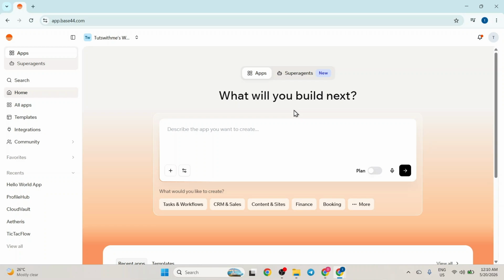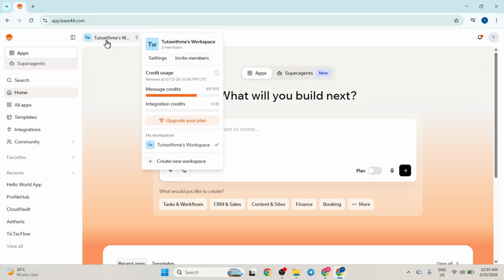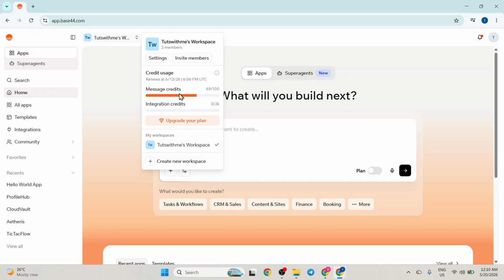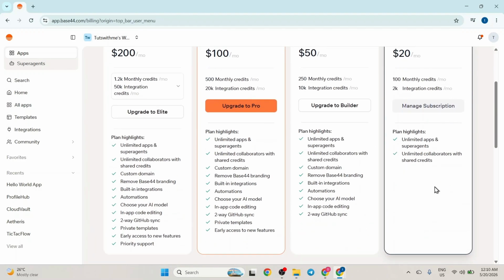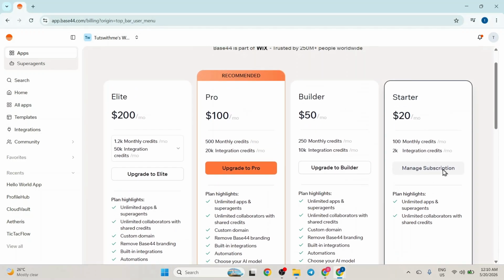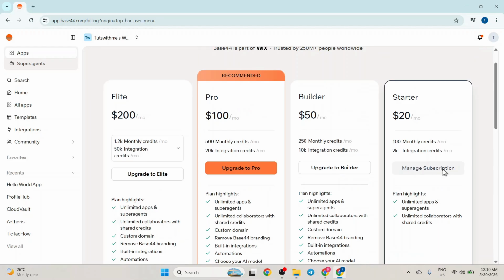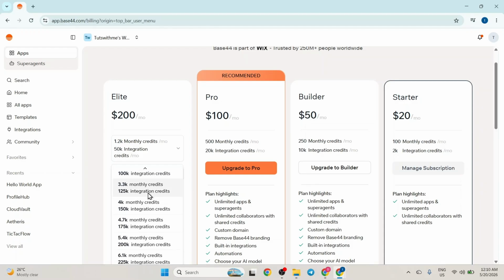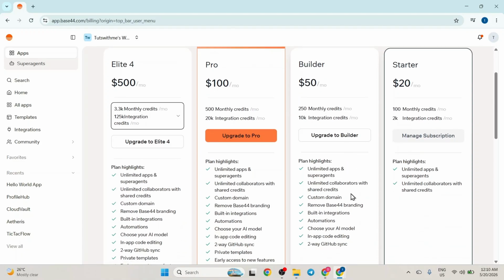How to Get Credits in Base44 After They Run Out - Tutorial